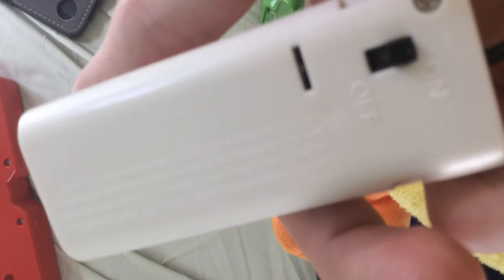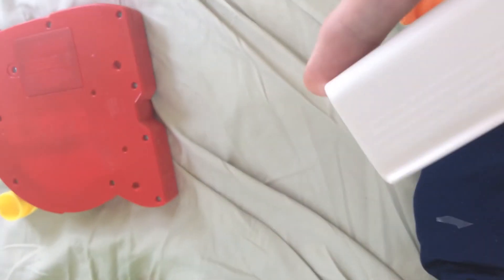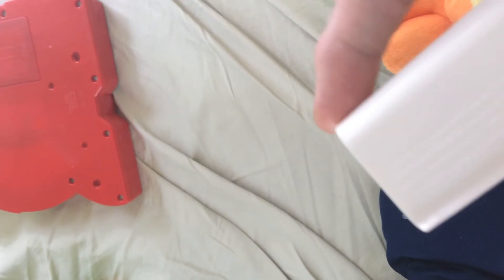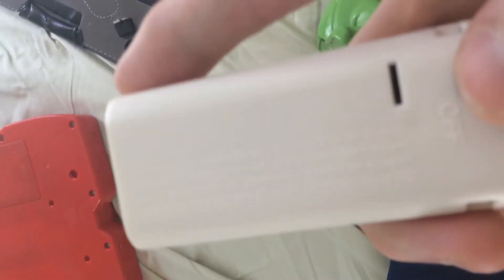April 11, 2020